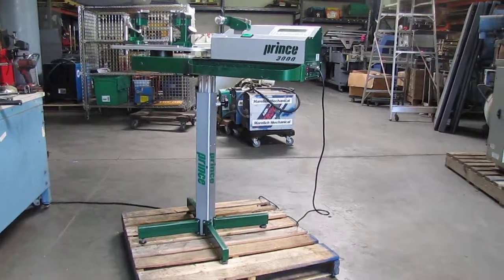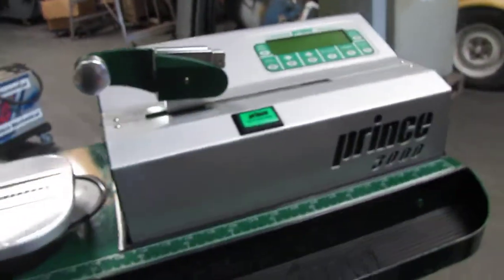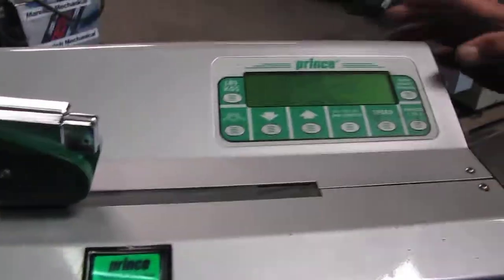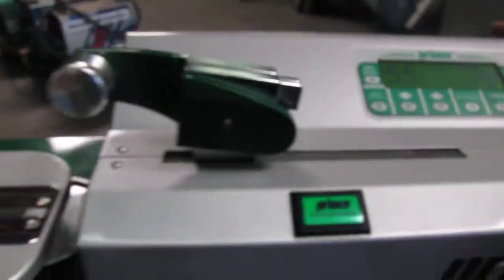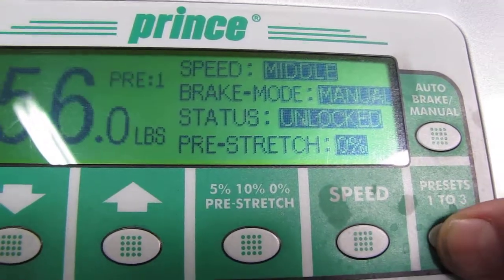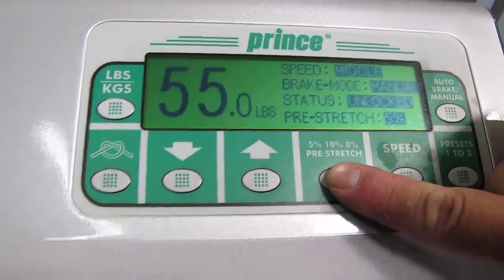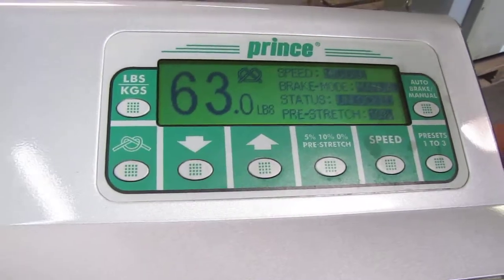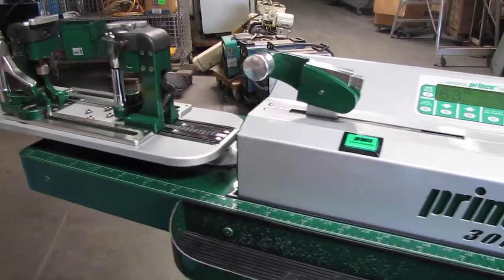Prince 3000 Electronic Tennis Stringing Machine Racket 115V